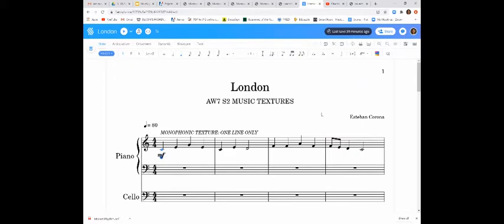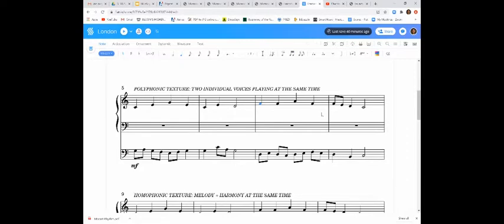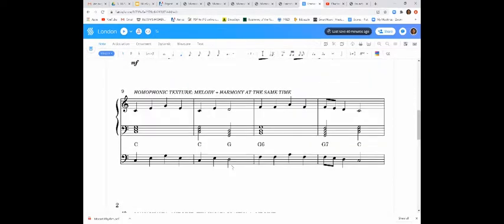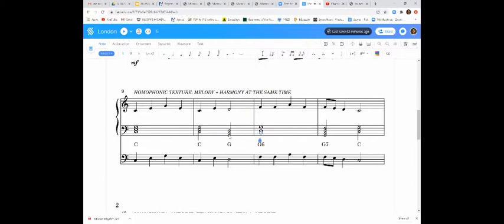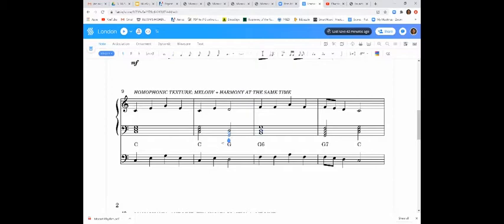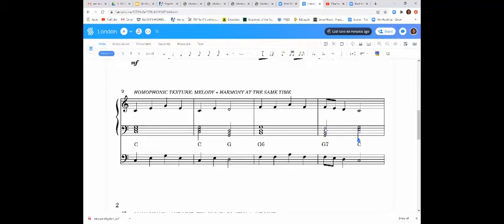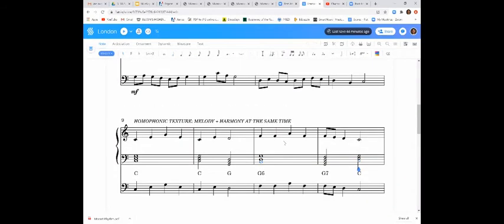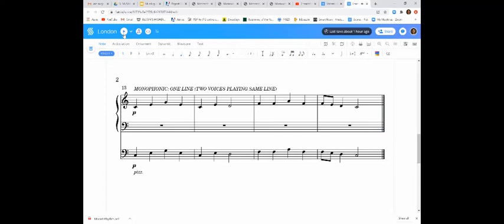MusApp W7 S2 Musical Textures/ CHORDS G6 G7